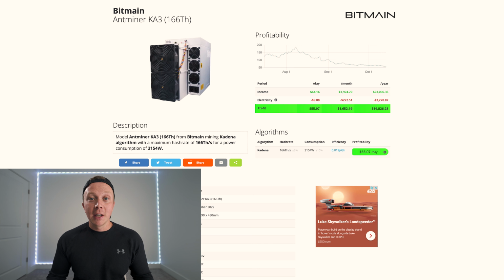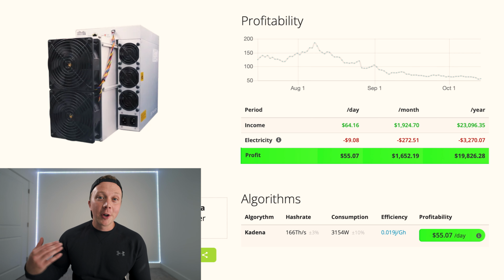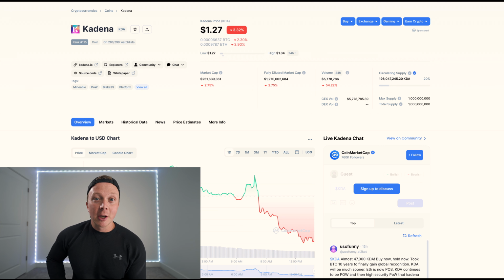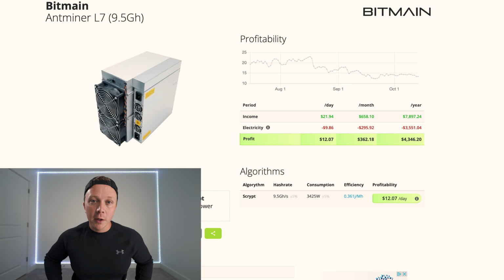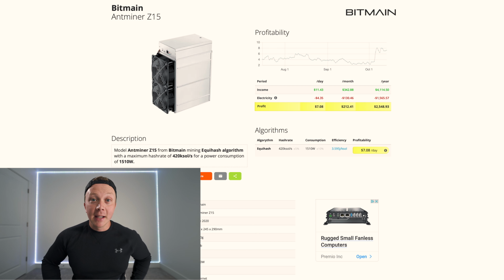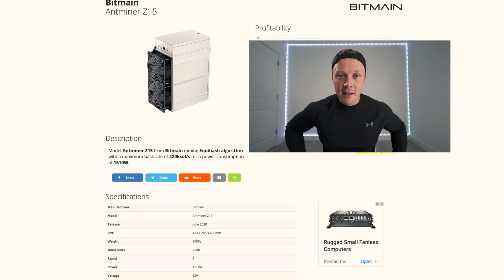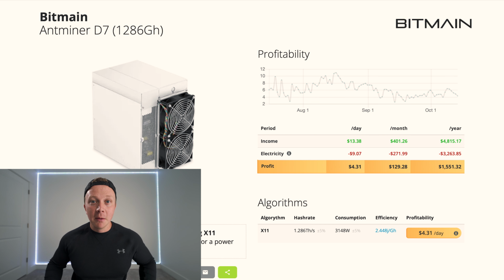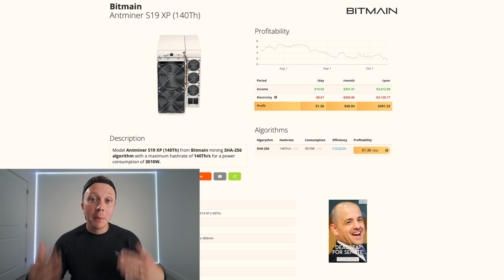Best Crypto MINERS in 2022!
Here are a list of the most profitable crypto miners in 2022!